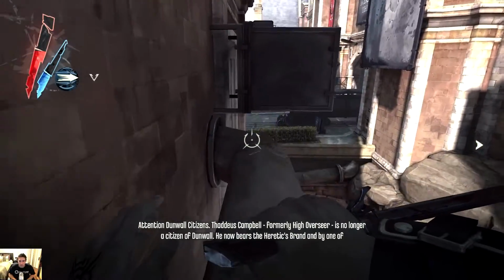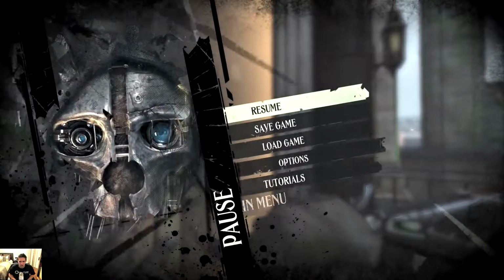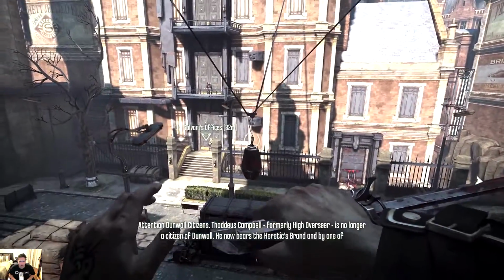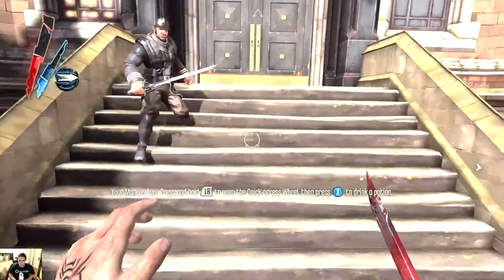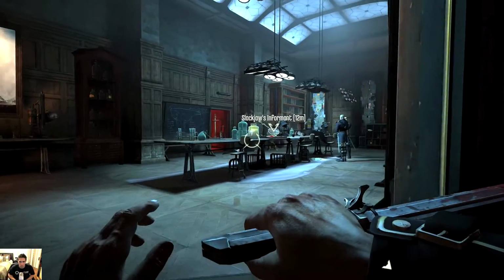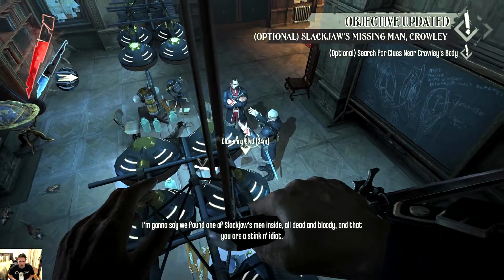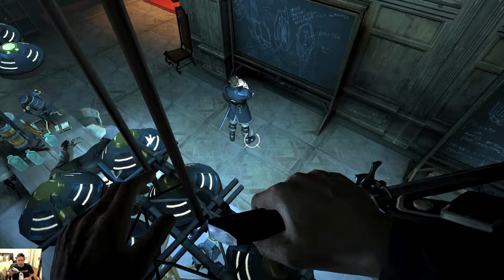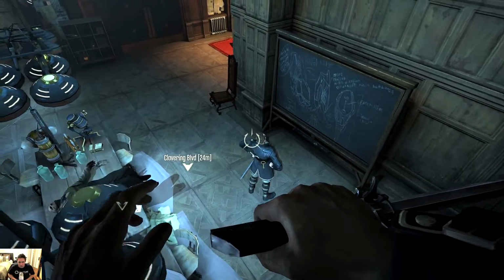The 4K Experience: Dishonored